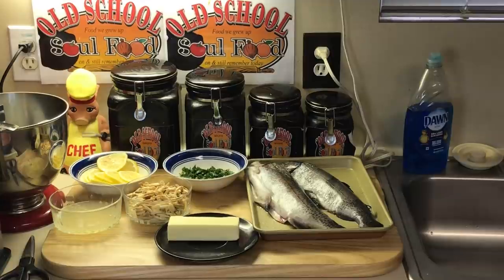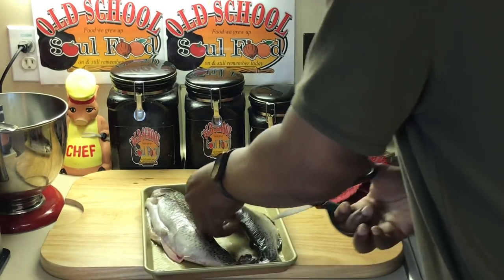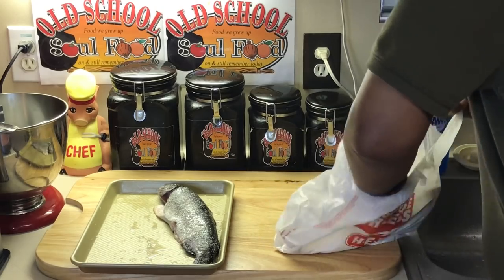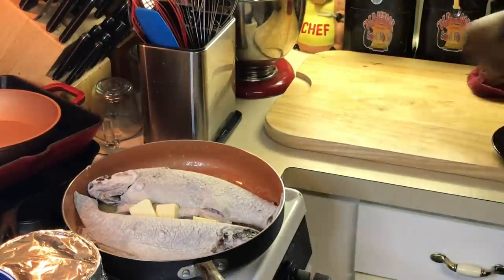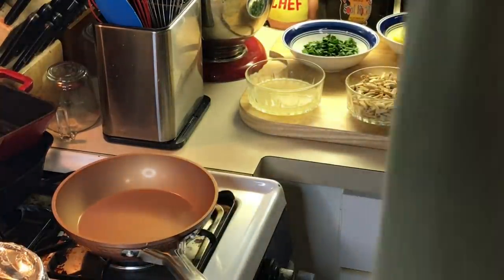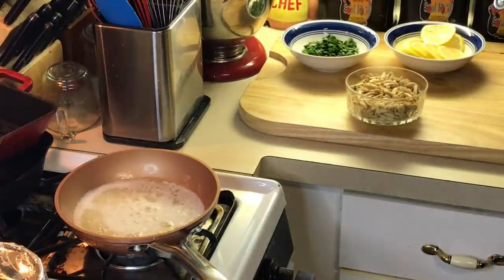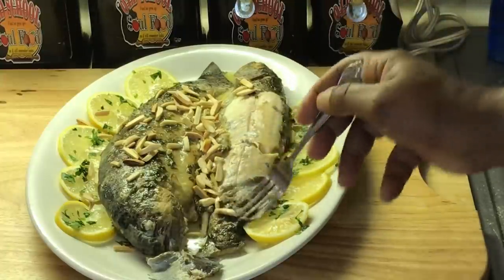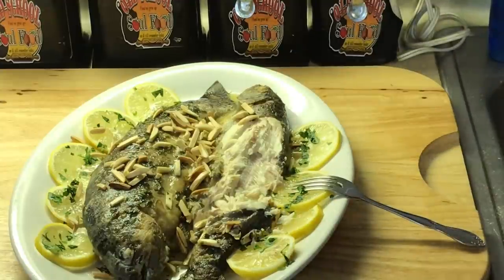OLD SCHOOL SAUTÉED TROUT MUENIERE WITH ALMONDS(T.G.I.F FISH OF THE WEEK SEGMENT)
Hey yall its FRIDAY!
Here is this weeks fish of the week:

Sautéed Trout Meuniere with almonds
Recipe:
 2  nice sized filets of trout (8oz)
3–4 tablespoons olive oil or butter(I prefer butter ,but you must be careful  not to burn it)
All purpose flour for dredging (2-3 cups)
6 tablespoons salted butter
1 lemon(3 tablespoons juice ) plus more wedges for serving
2 tablespoons finely minced fresh parsley
1/4 cup toasted almond slivers
Instructions
Pat the fish dry with paper towels, then season both sides with salt and pepper. Pour enough olive oil to generously coat the bottom of a medium-large sauté pan and place over high heat.
Working with one fish at a time, lightly dredge in flour and shake off any excess, then gently lay it into the hot oil. Let it cook for about 2 -4 minutes, or until the edges start to turn opaque. Use a fish spatula to carefully flip it over, and allow it to cook for another minute or two on the other side (time will depend on the thickness of your filets). Repeat with the remaining fish.
Pour out the oil, wipe out the pan and lower the heat to medium. Add in the butter and let it cook until it starts to turn golden brown and smells nutty, about 4 minutes.  Then turn off the heat and quickly squeeze in lemon juice and shake the pan around to incorporate.
Place one filet on each plate and pour the butter sauce over top. Sprinkle with parsley and serve immediately with more lemon wedges on the side.

MY MAILING ADDRESS IS:
23501 CINCO RANCH BLVD
SUITE H120
PMB  # 142
KATY,TEXAS 77494